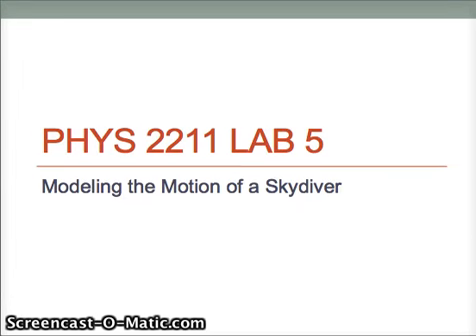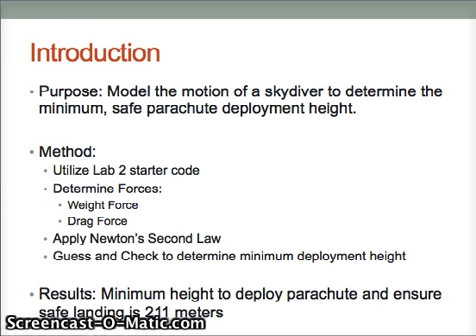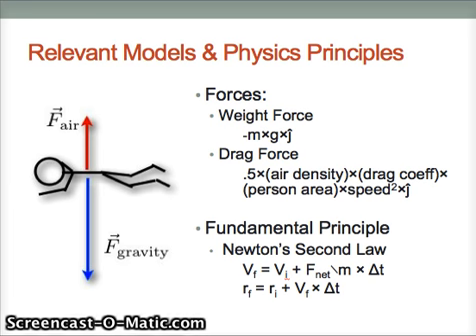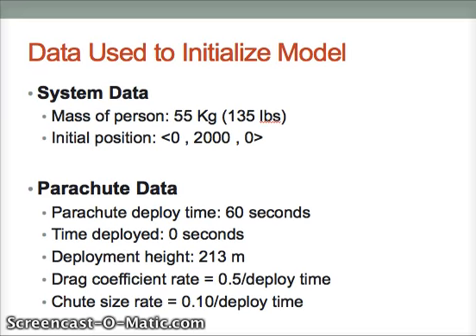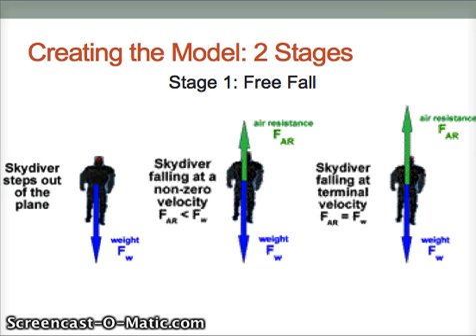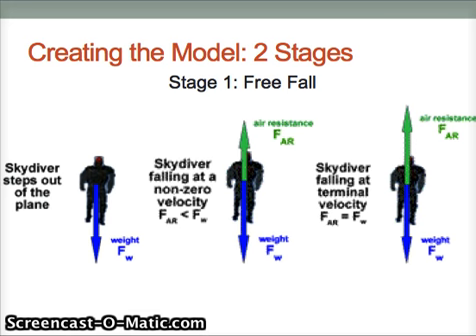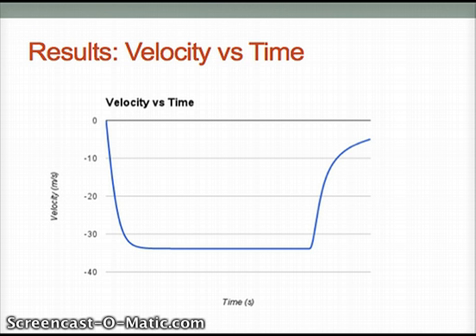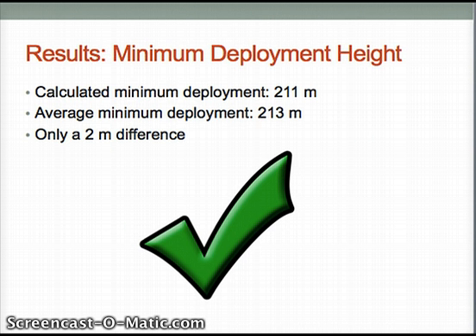PHYS 2211 Lab 5